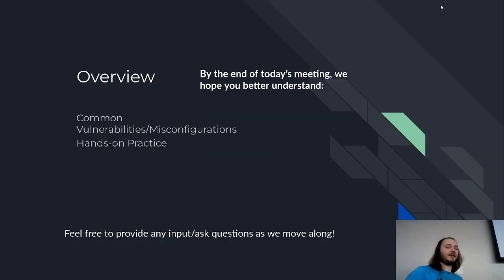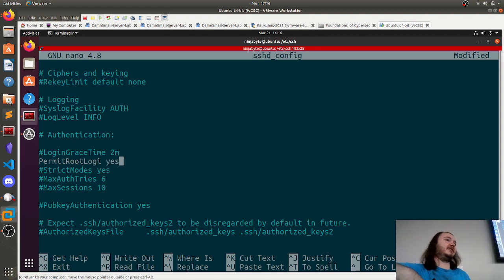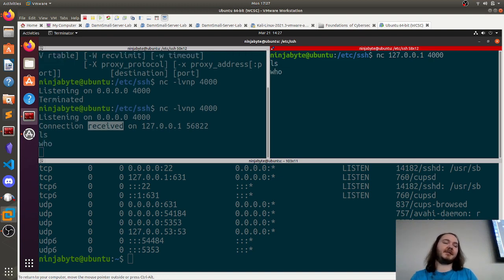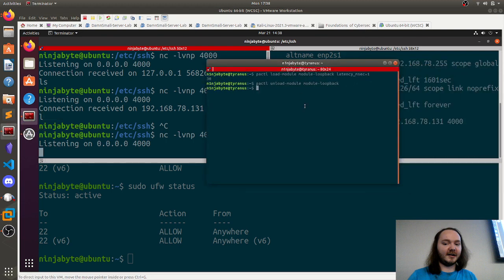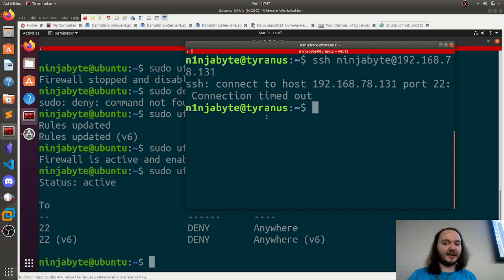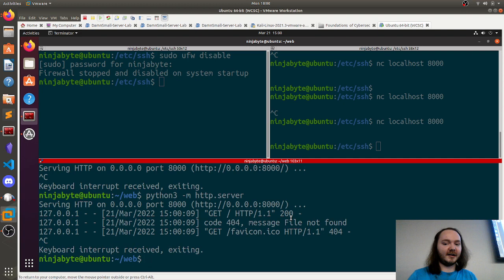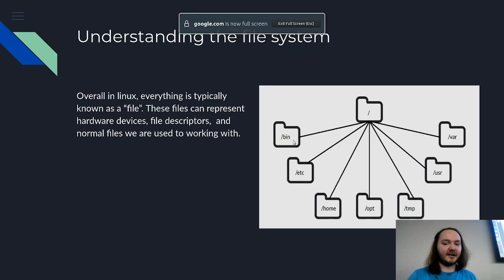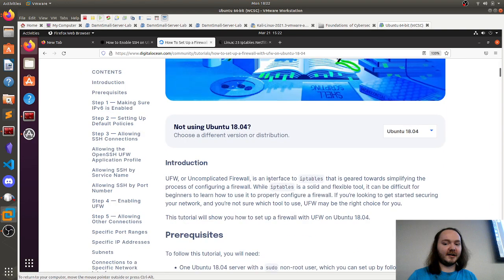Monday BlueTeam Meeting 3/21/2022